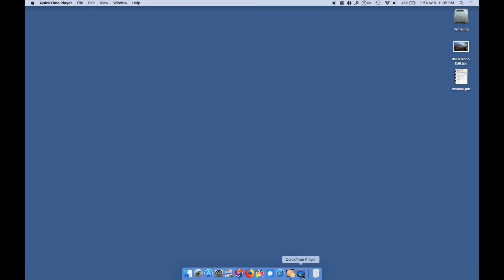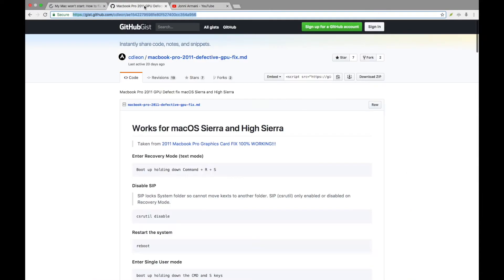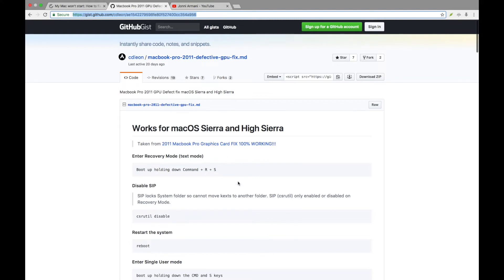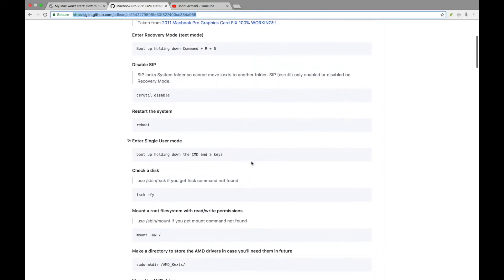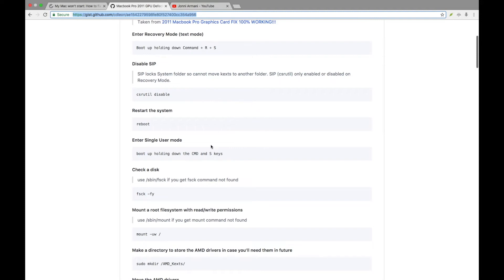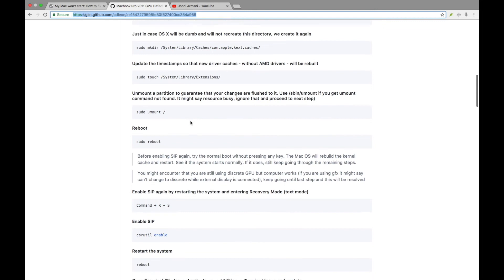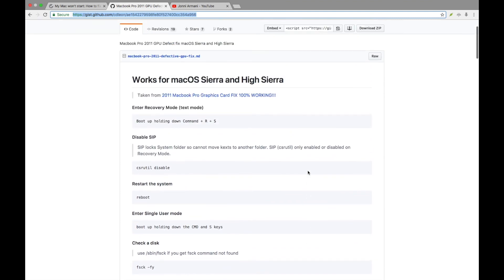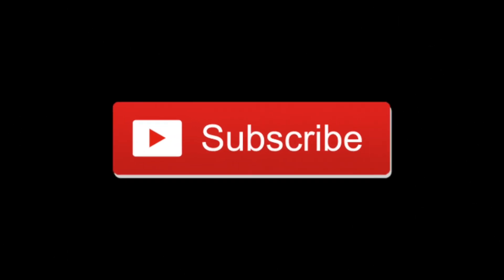2011 Macbook Pro Graphics Card FIX 100% WORKING!!!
Macbook Pro 2011 GPU Defect fix macOS Sierra and High Sierra